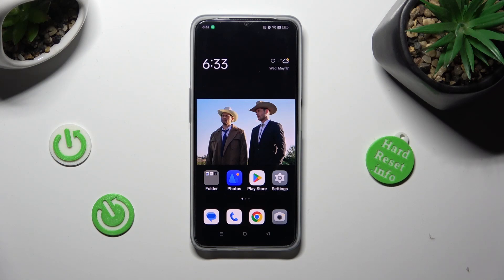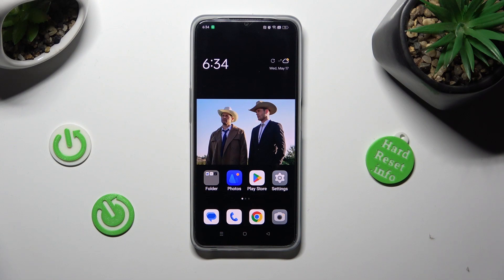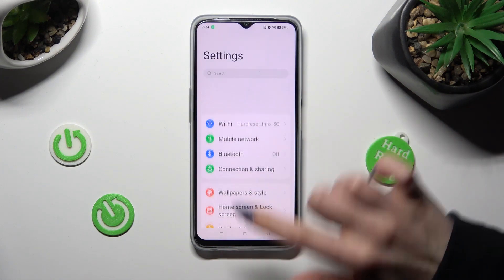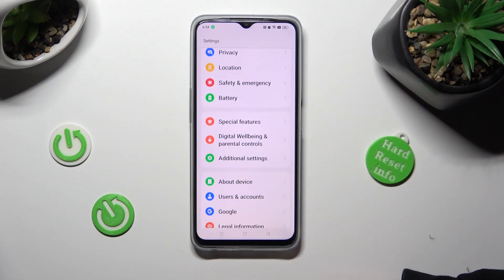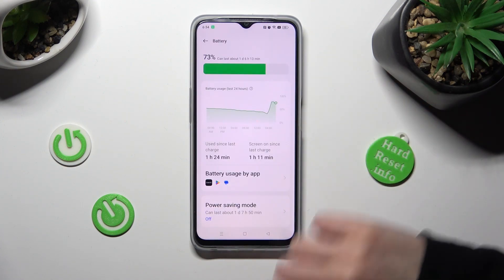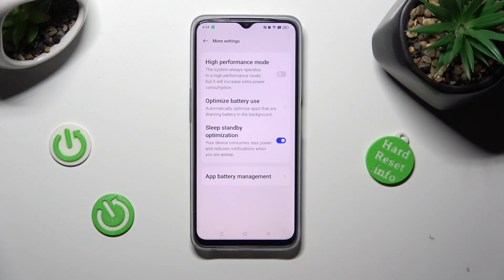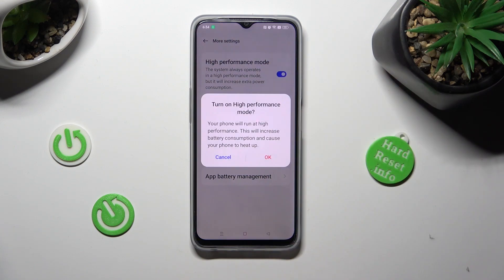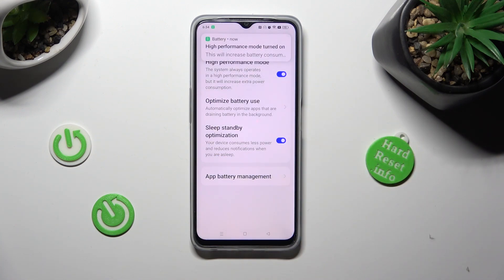How to Change Display Refresh Rate on Oppo A77? Lets Open Display Settings & Adjust Screen Hz Rating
Greetings to our Hardreset channel! This video demonstrates how to change the display refresh rate on your Oppo A77. Altering the refresh rate can enhance the visual experience and optimize battery life. Learn how to adjust the display settings on your Oppo A77 to enjoy smooth scrolling and improved responsiveness. We'll guide you through the steps to change the display refresh rate, giving you more control over your device's performance.

How to modify the display refresh rate on Oppo A77?
How to adjust the display refresh rate on Oppo A77 smartphone?
How to tweak the display refresh rate on Oppo A77 phone?